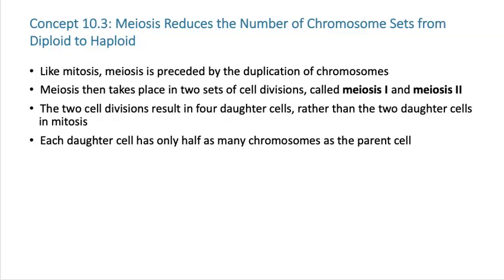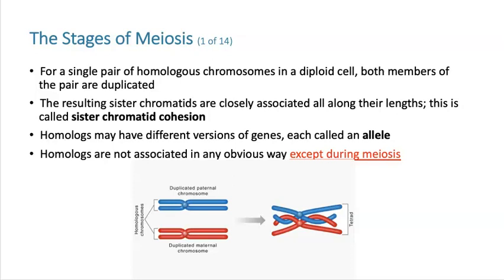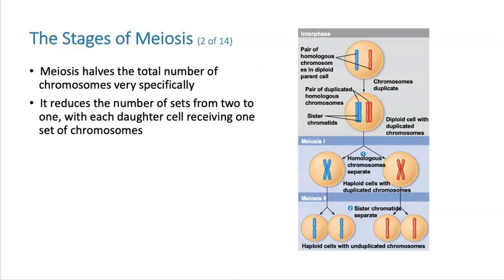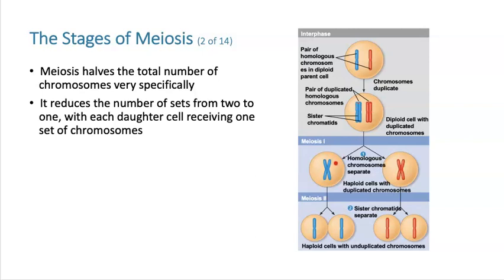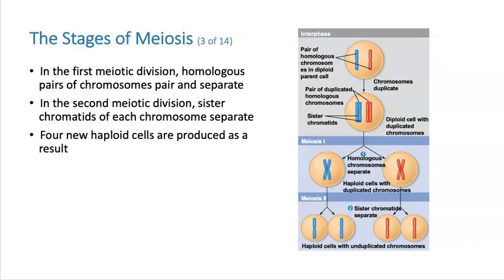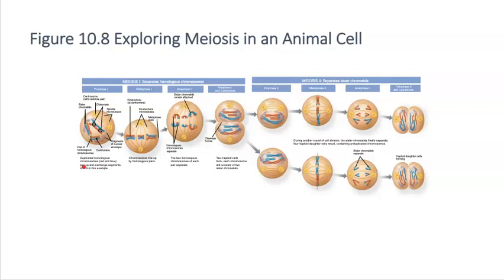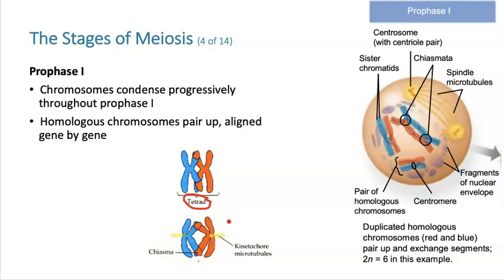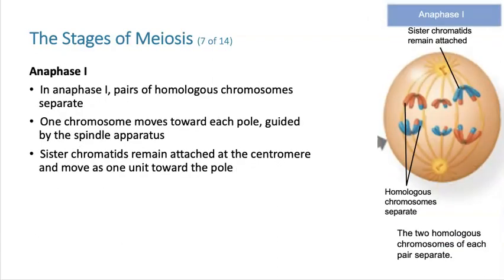101 ch 10 part 2